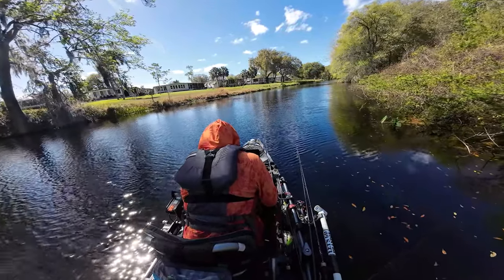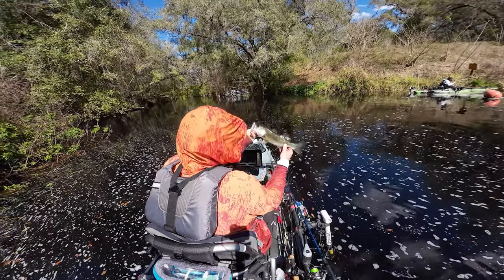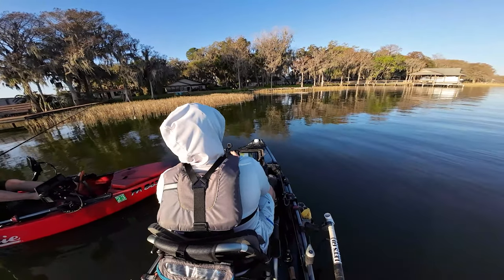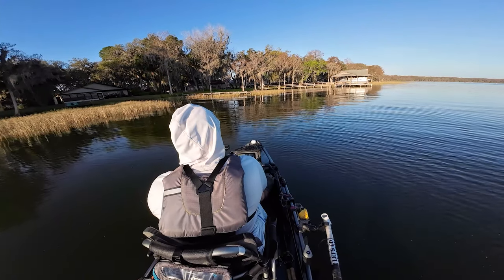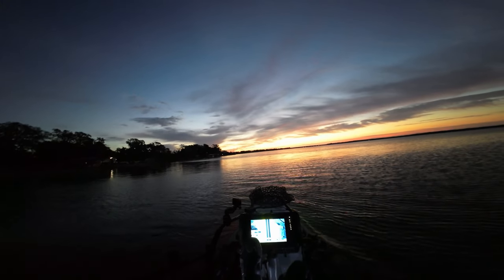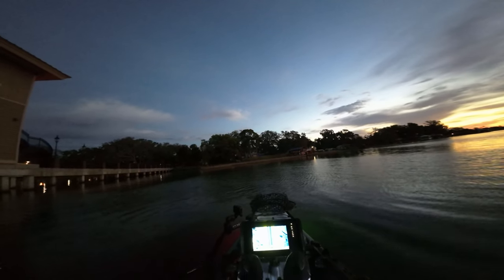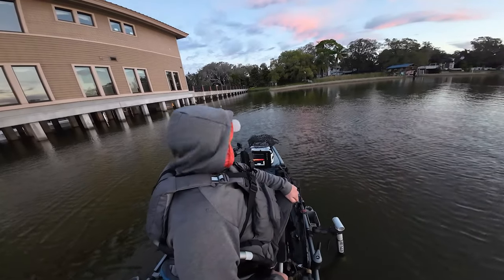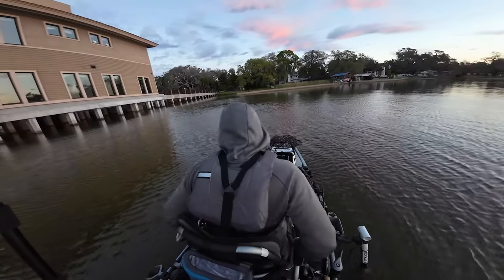Here's how I F'ed up on the Harris Chain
In this video, it starts out showing some of the fish catches from practice days.  Wind made audio quality pretty awful most of the days I was there so a lot of footage was trashed.  But... so was the way I fished on Tournament Day 1.  I made a mental error before even launching the kayak on day 1.
I had put together a really fun pattern in practice and I went sight unseen to a new body of water on tournament day because of a little bit of wind...

GEAR USED:
Temple Fork Outfitters Casting & Spinning Rods